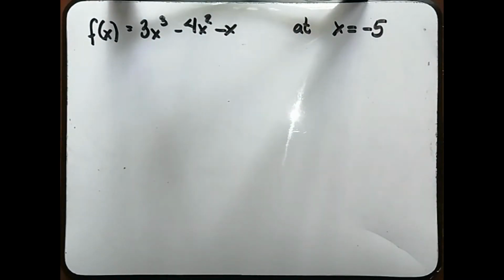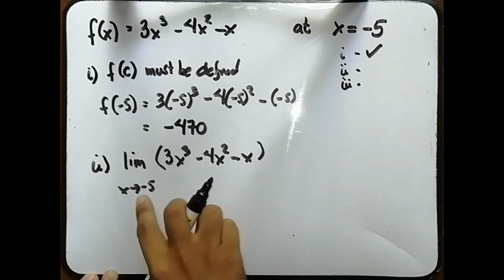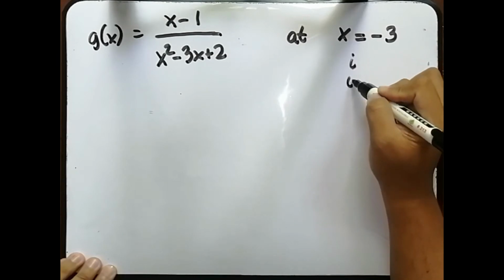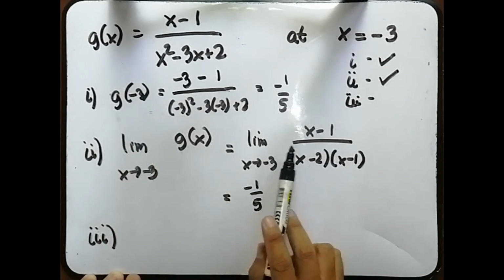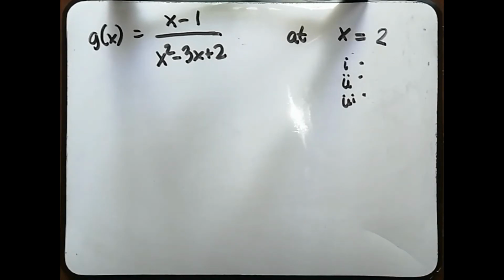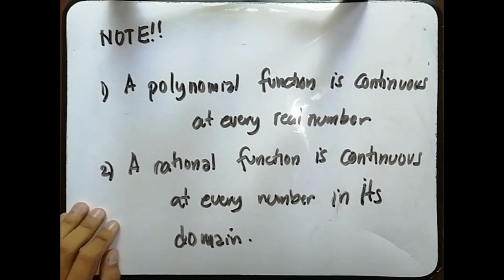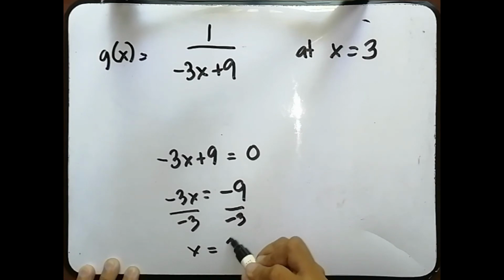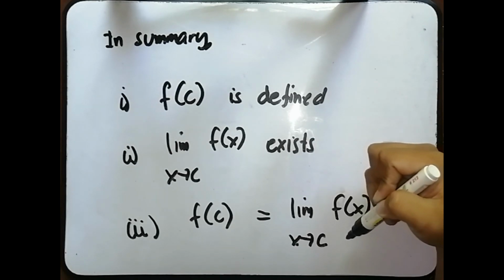Continuity of Polynomial and Rational Functions at a Number (Differential Calculus)